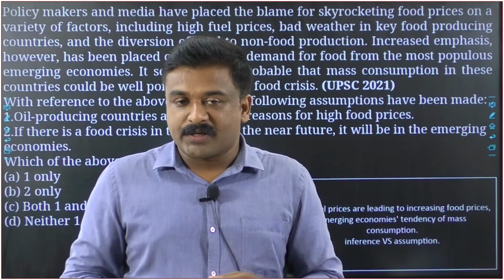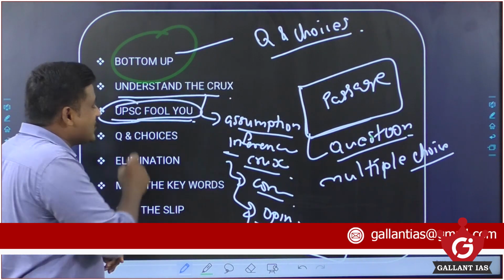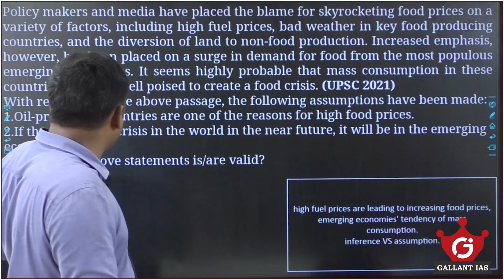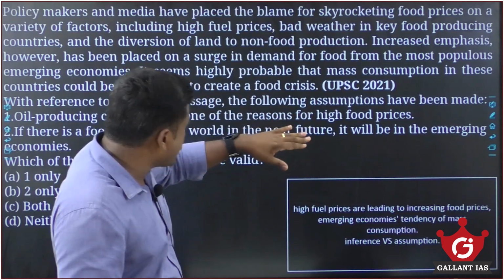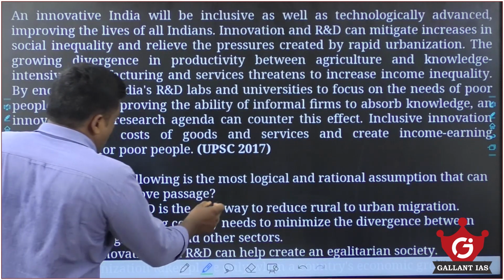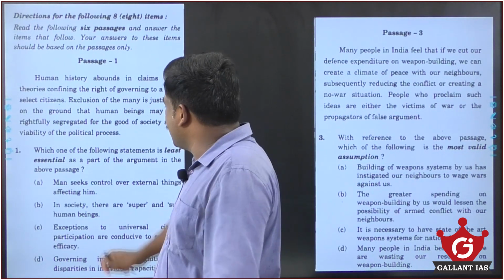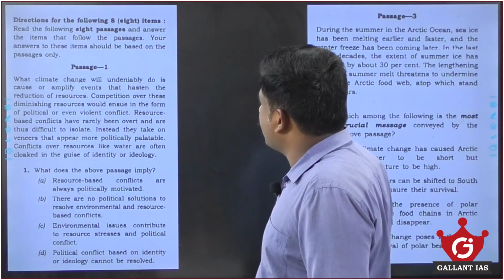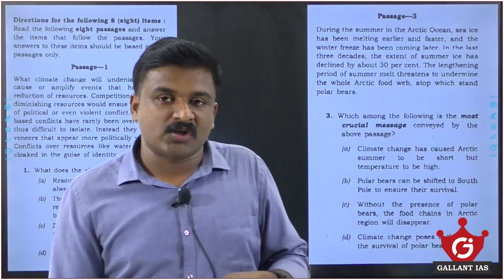CSAT Comprehension -the best solution to crack | Prelims 2023 | UPSC Exams